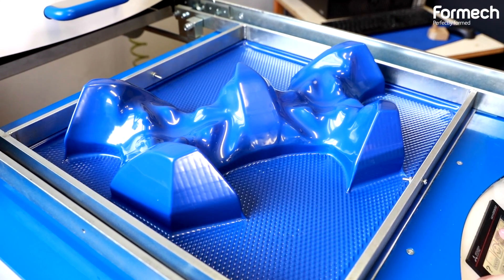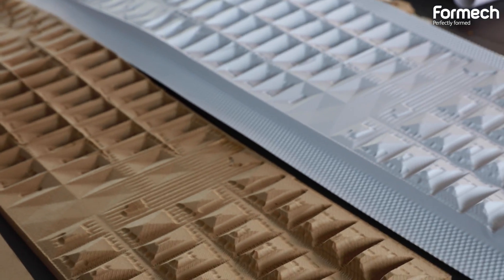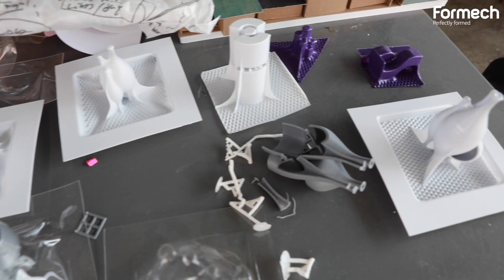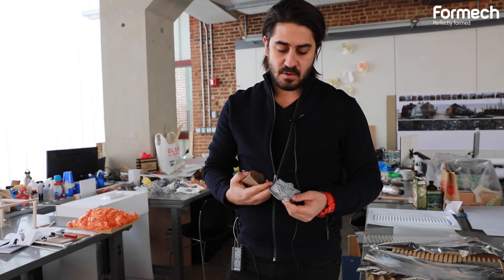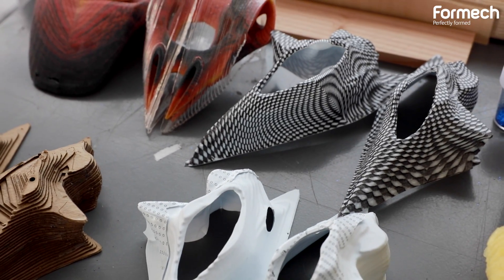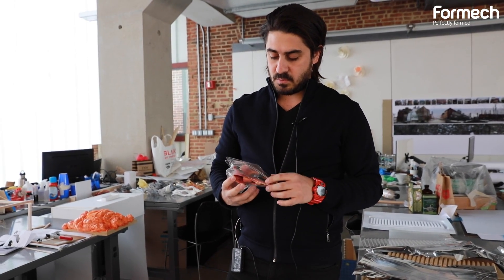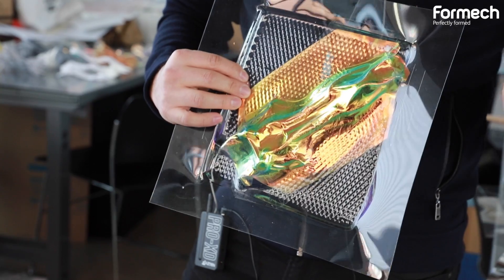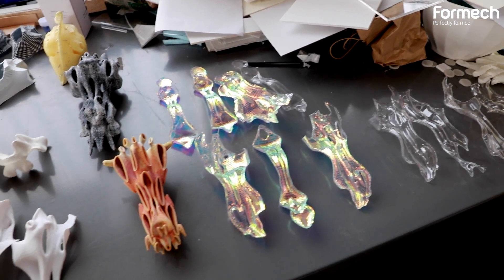Integrating vacuum forming into architectural model making, at Pratt University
Alihan Oney, Master of Architecture, explains how he explores new materials for model making, through vacuum forming - including combining 3D print outs with vacuum formed skins, experimenting with coloured films and transferring patterns on top of forms.